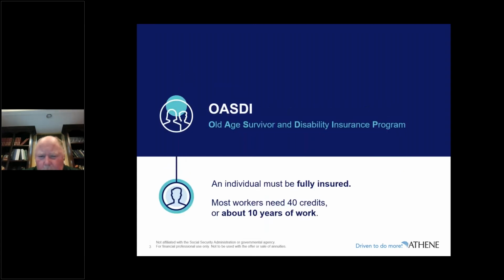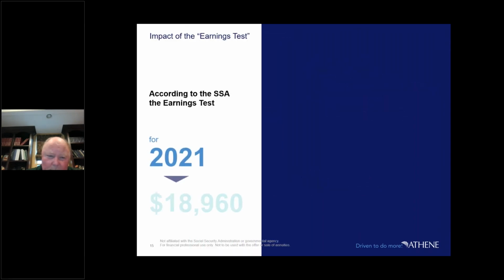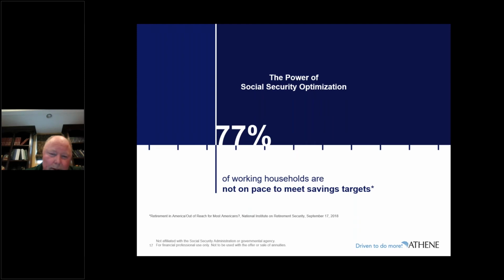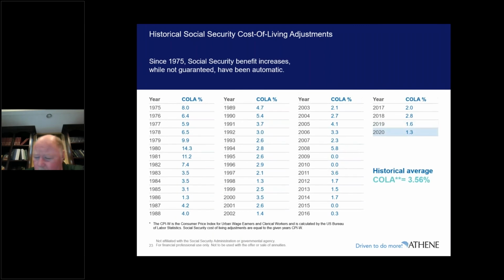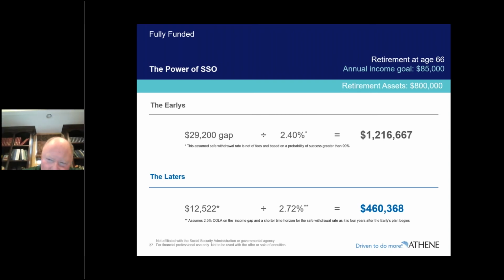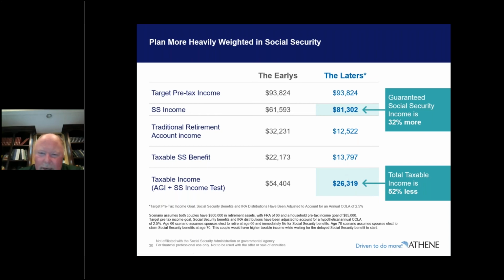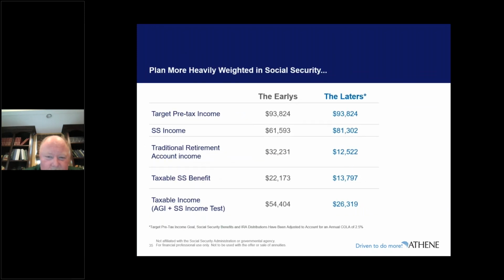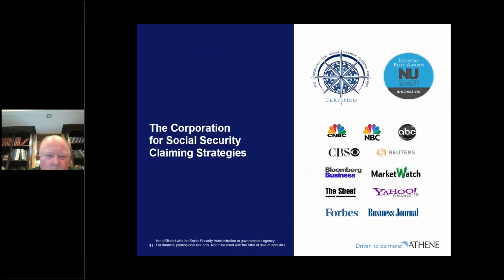Social Security Optimization: Maximizing a retirement cornerstone